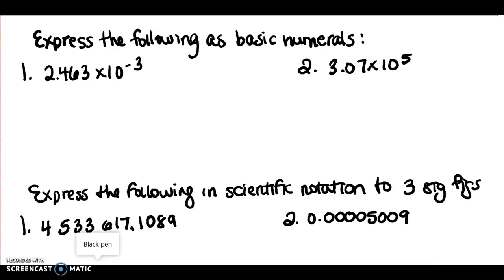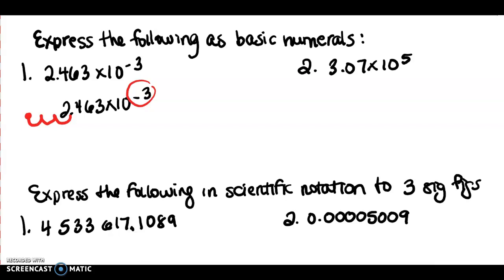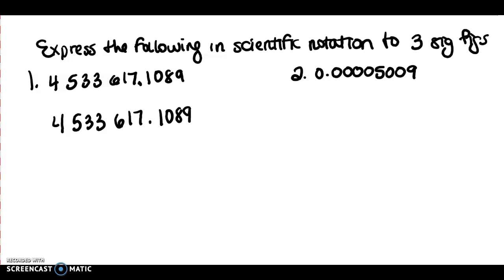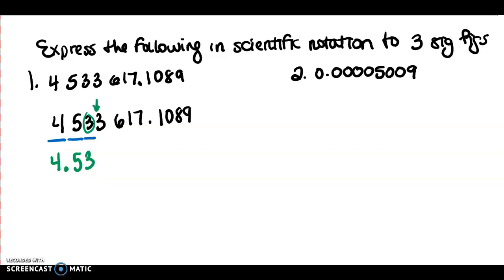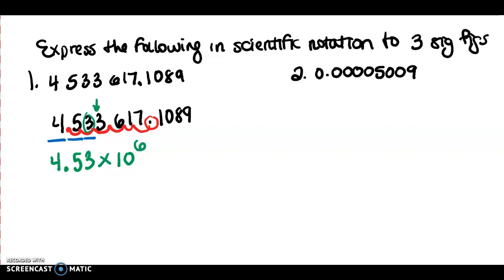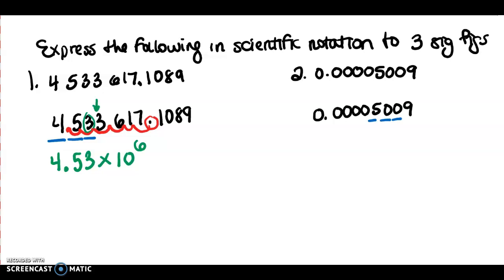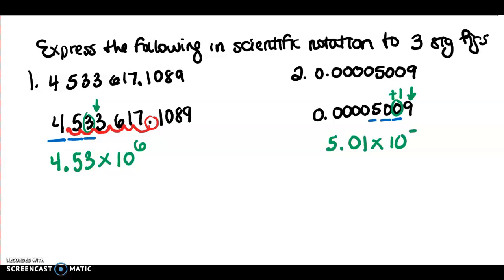Review task solutions